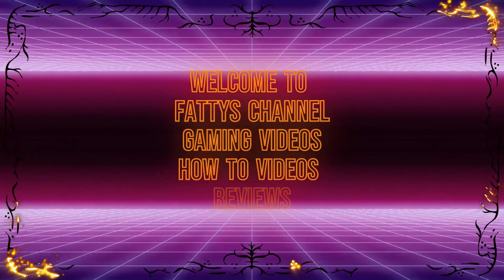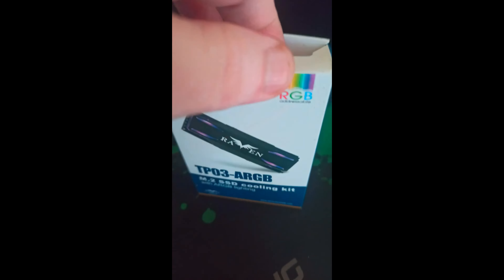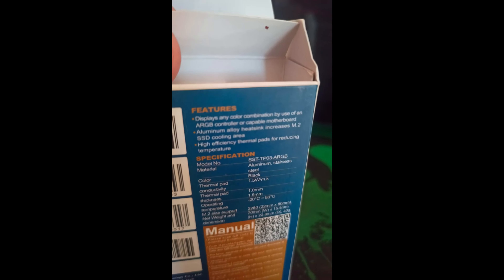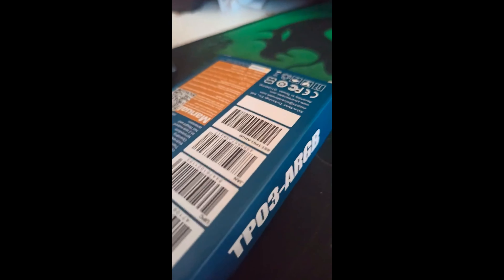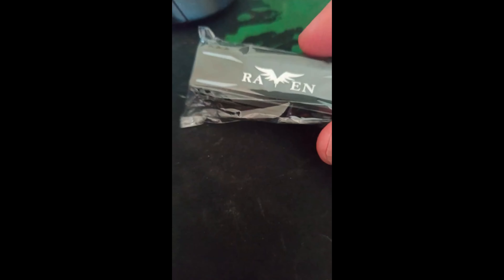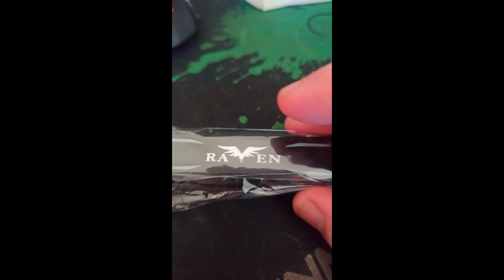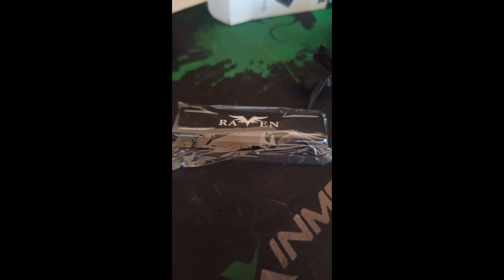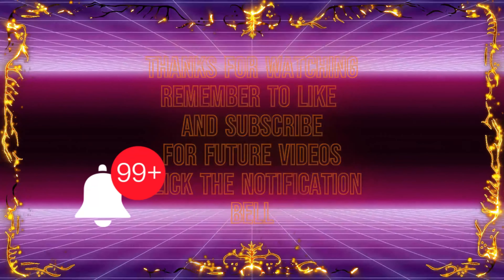SilverStone m 2 Cooling kit (Unboxing)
In This Video i am unboxing the SilverStone m 2 Cooling kit note im not sure why they call it a kit

Pc Specs
Operating System Microsoft Windows 11 Pro
AMD Ryzen 5600G 4.5ghz
Cpu Cooler Thermaltake TOUGHAIR 510/Noctua D15
Samsung 980 SSD M.2
Western Digital Green SSD 120GB